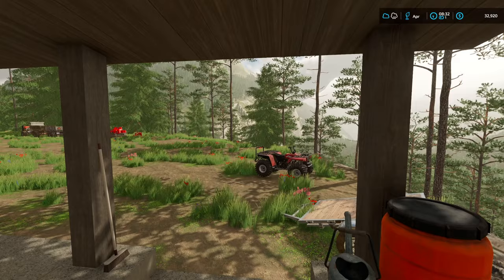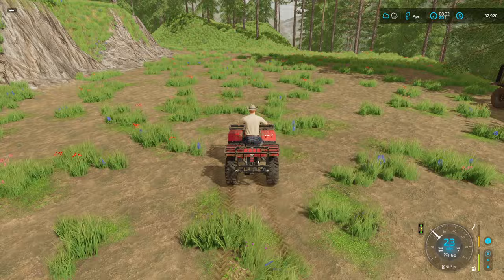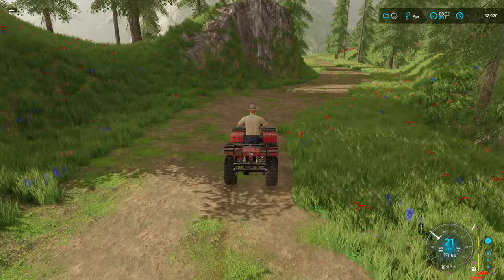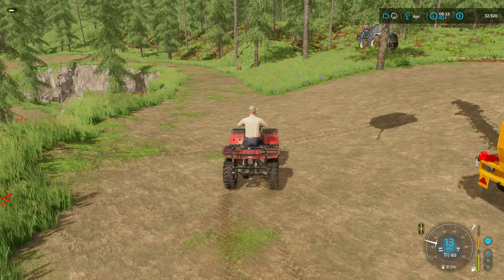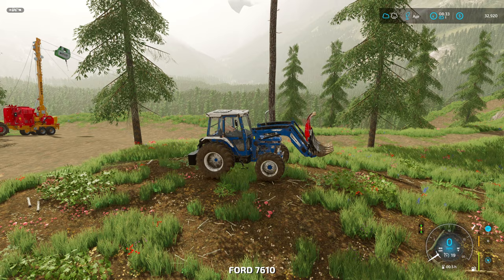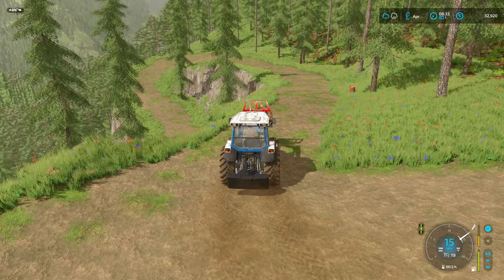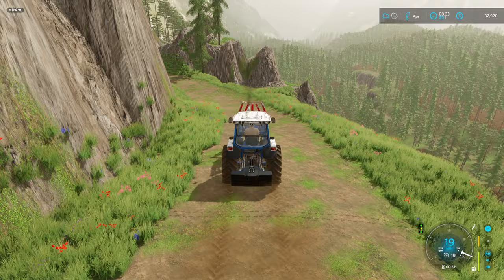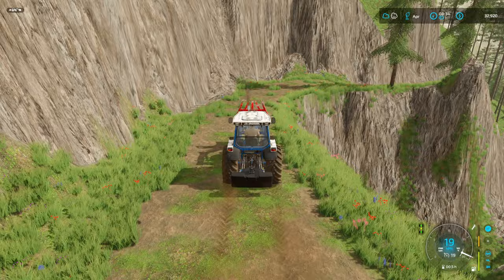Made A Fortune? | Off The Grid! | FS22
In this episode of the Farming Simulator 22 Off The Grid Series we are selling all of the logs that we have cut so far and end up making a good amount of money from it. It is not all smooth sailing though as we had to rent more equipment to get the job done.

In this Farming Simulator 22 series, we are living off the grid. We have a minimal amount of money, our property is not really suited for farming and we have a few pieces of old equipment at our disposal. Our goal is simply to improve our lifestyle and our property using the least amount of money possible.

The Off The Grid series will be much slower paced compared to what I usually do. My goal is really just to have fun doing something a little bit different than usual. A very light storyline may appear during the course of this series as that is simply my style of play but it is by no means meant to be a roleplay.

Game: Farming Simulator 22
Map: Bear Rock Logging
Mods: All Of Them! (300+ Active Mods)
Terraforming Mod: Terra Farm